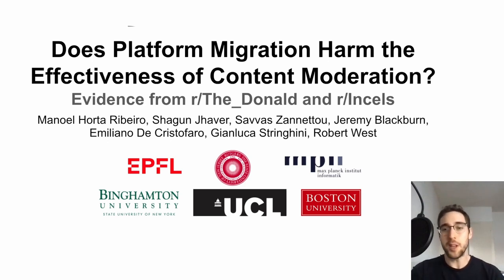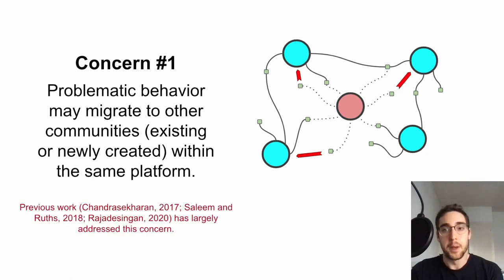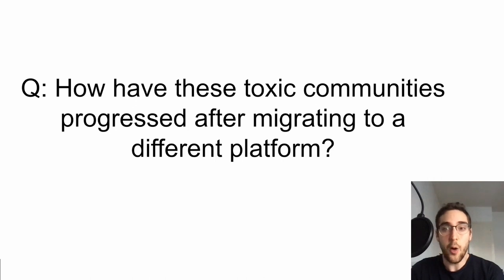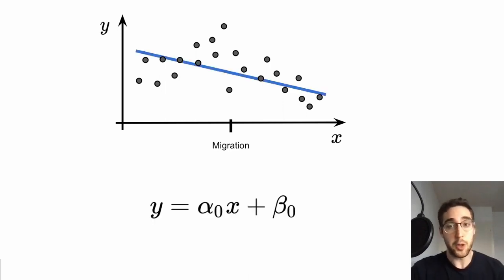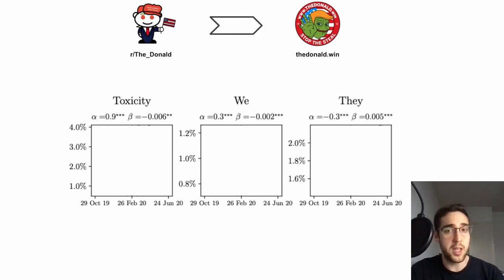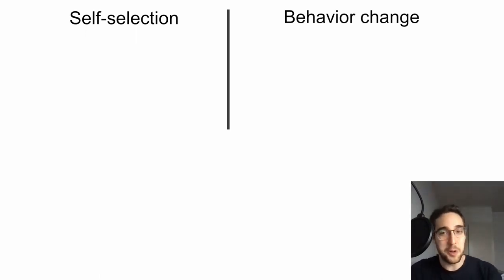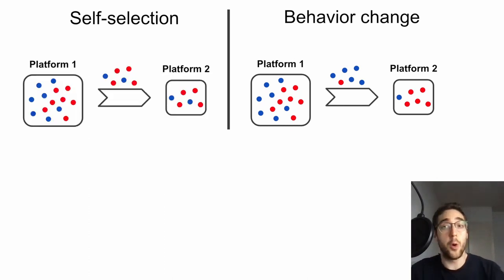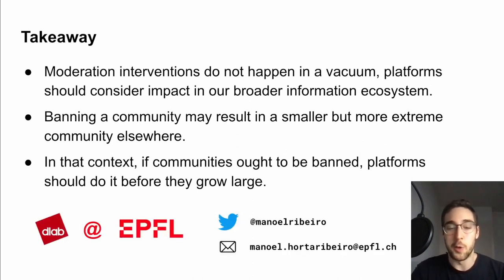Do Platform Migrations Compromise Content Moderation? Evidence from r/The_Donald and r/Incels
Presentation of the paper "Do Platform Migrations Compromise Content Moderation? Evidence from r/The_Donald and r/Incels," by Manoel Horta Ribeiro, Shagun Jhaver, Savvas Zannettou, Jeremy Blackburn, Emiliano De Cristofaro, Gianluca Stringhini, and Robert West.

24th ACM Conference on Computer Supported Cooperative Work and Social Computing (CSCW 2021).